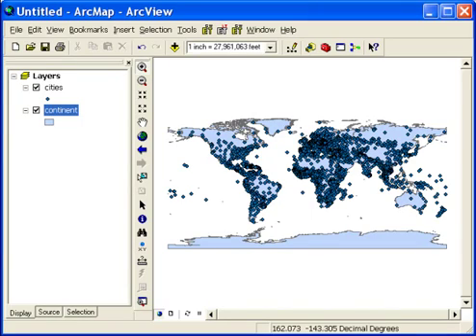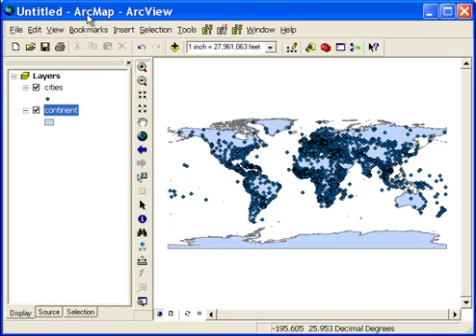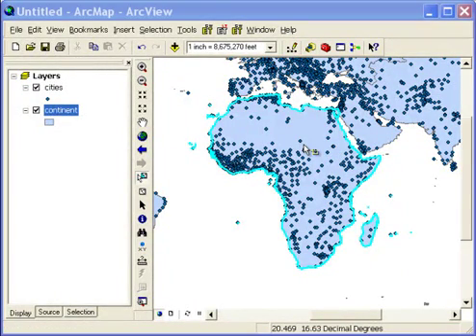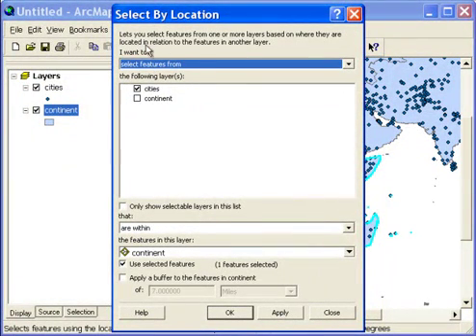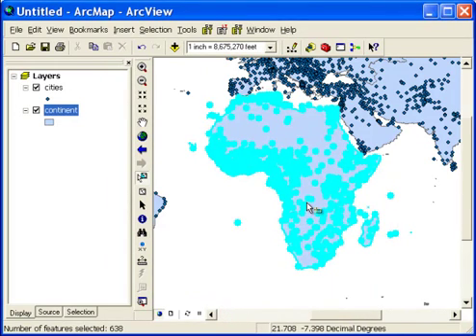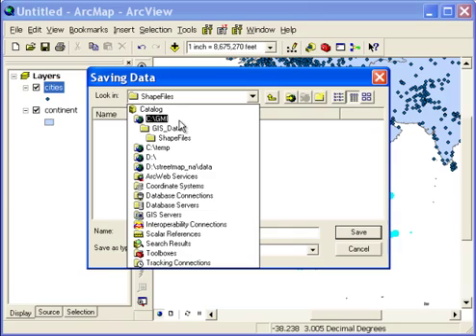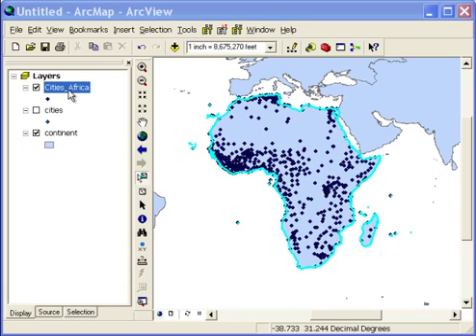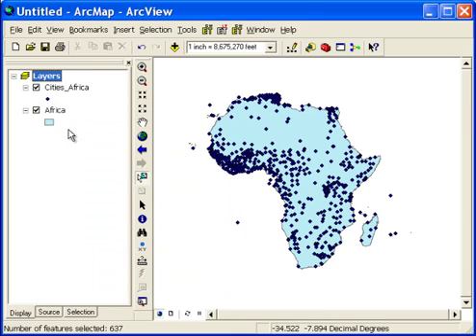selecting_subset.mp4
How to select features from a larger dataset and then create a new shapefile containing only the selected features.